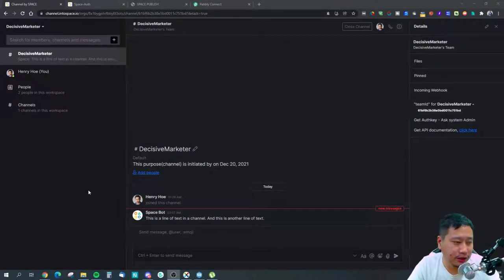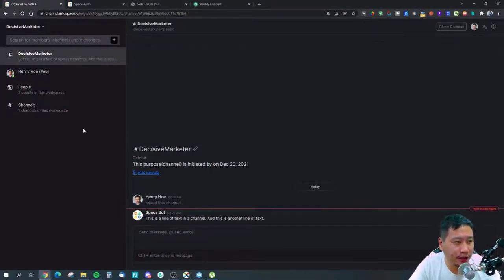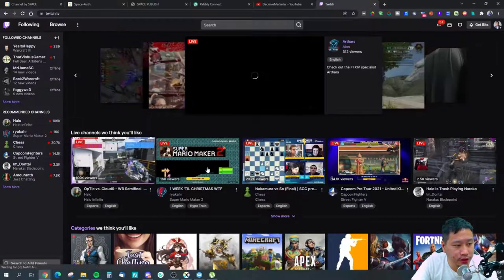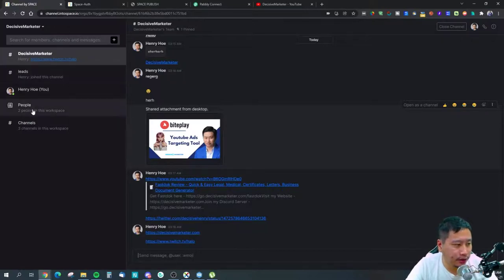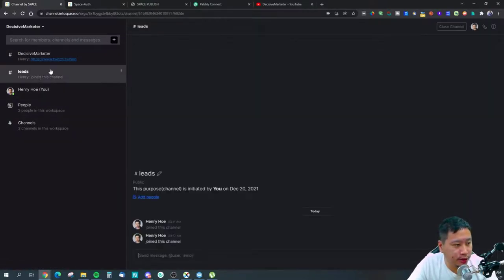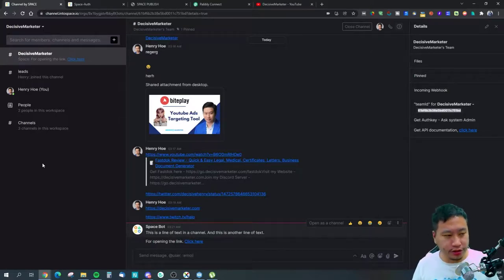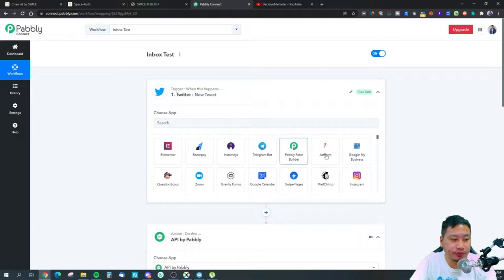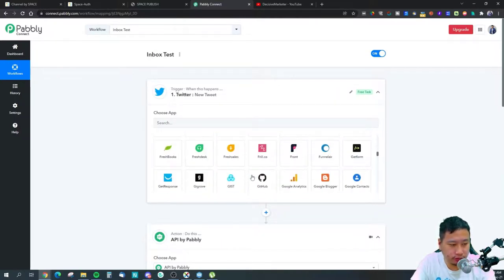Channel By Space Review - Slack Alternative for Business Team Communication or Community Chat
Channel by Space is a Slack alternative business team communication or community chat tool. It comes with Webhooks & API with unlimited storage and free up to 10 members. Unlike Slack, it has a much more generous offering however with less native integrations. Nonetheless with Webhooks & API you can achieve most of your integrations needs.